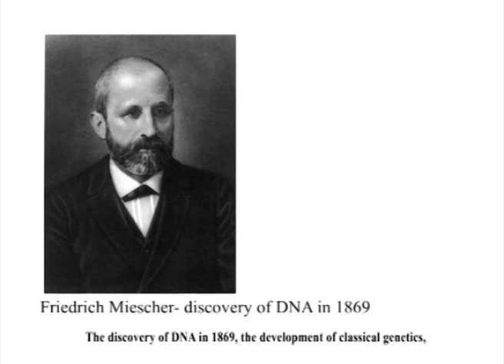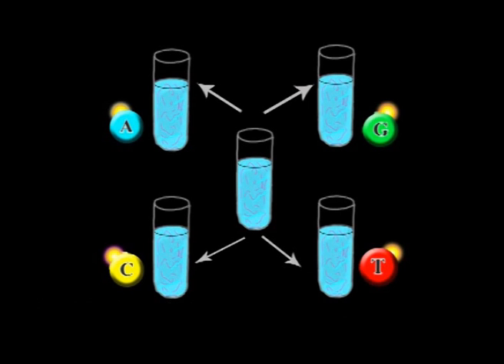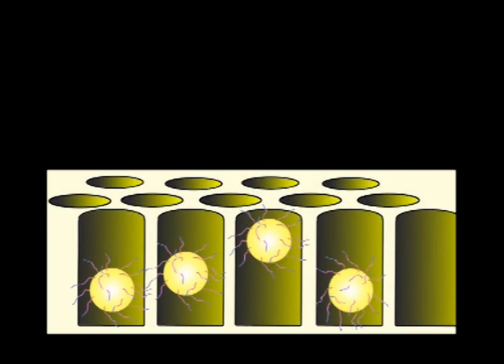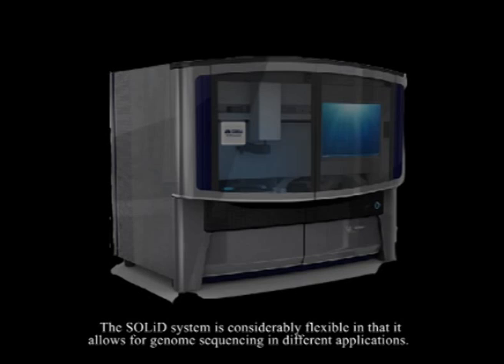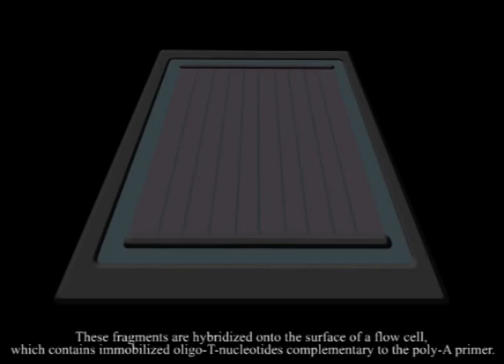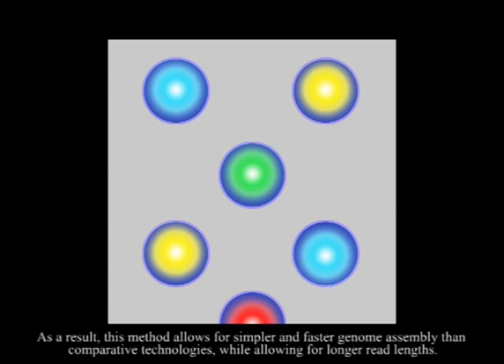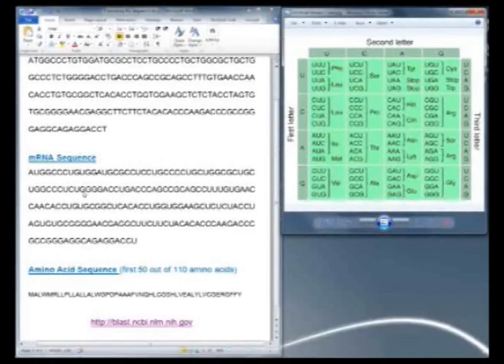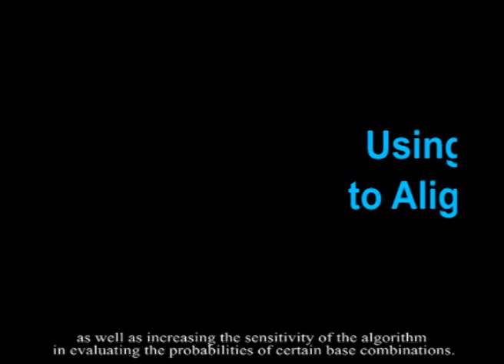1st, 2nd, and 3rd Generation Genome Sequencing Technologies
This video segment is a component of a Worcester Polytechnic Institute (WPI) Interactive Qualifying Project (IQP), completed May 2012.

For those who are interested in using any of our videos in their courses, you can request the supplemental assignments created for these videos by emailing us at .